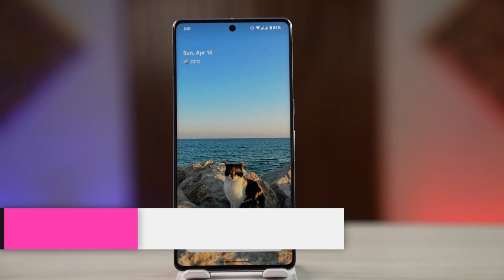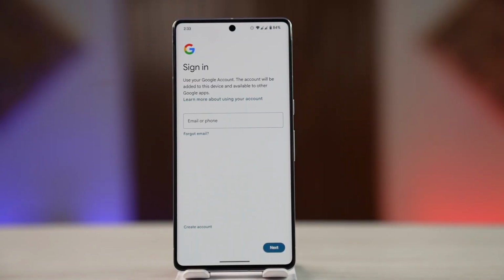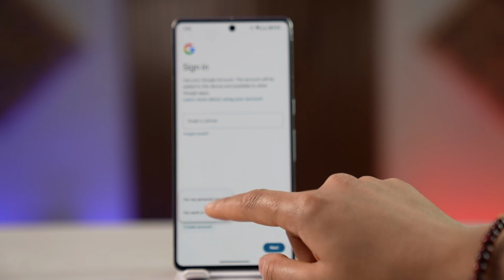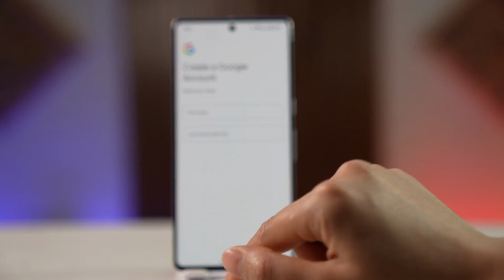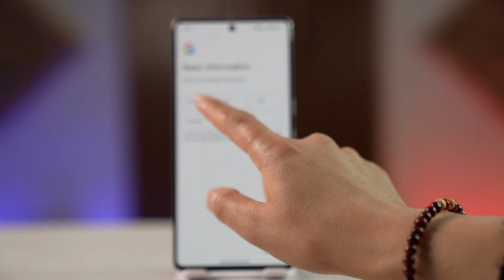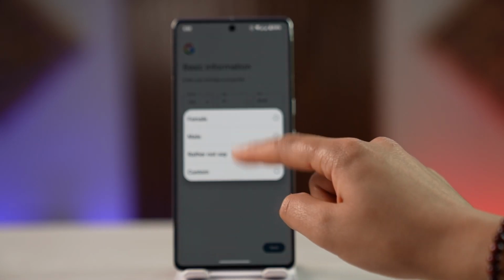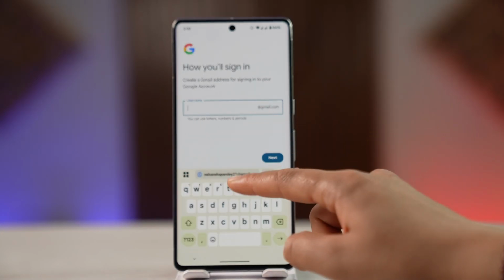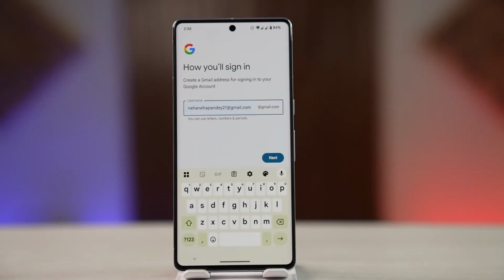How To Make A Gmail Account - Quick Guide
Creating a Gmail account is quick and easy, whether you’re setting it up for personal use, school, or business. This video walks you through the step-by-step process of setting up a new Gmail account using either the Gmail mobile app or a web browser. Gmail is a free service from Google and gives you access to email, Google Drive, Google Docs, and many other useful tools once you're signed up.

To get started from the **Gmail app**, open the app and tap on your profile icon or initials at the top-right corner of the screen. From the menu that appears, select **Add account**. When prompted, choose **Google** as the account type. After a brief loading screen, you'll see the sign-in page. Tap on **Create account**, and then choose whether the account is for personal use, a child, or a business.

Enter your **first and last name**, then tap **Next**. On the following screen, input your date of birthand **gender* for age verification. Once done, tap Next again. If the username you choose is already taken, Gmail will offer alternatives or allow you to try another one.

After choosing a unique username, you'll be asked to create a secure **password**. Be sure to use a mix of letters, numbers, and symbols to keep your account safe.

Once completed, you’ll be automatically signed into your new Gmail account, ready to send and receive emails.

Timestamps:
0:00 Introduction
0:10 Open Gmail and start account setup
0:28 Enter personal details
0:50 Create username and password
0:59 Conclusion